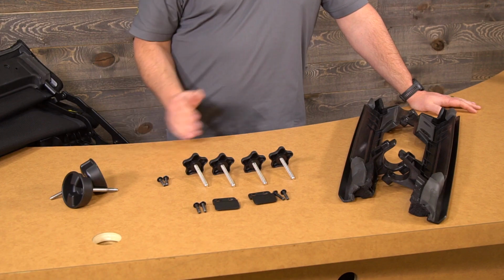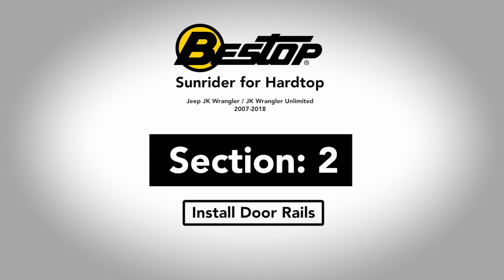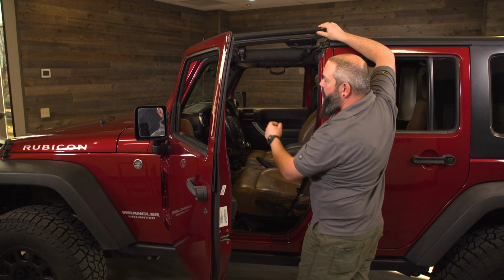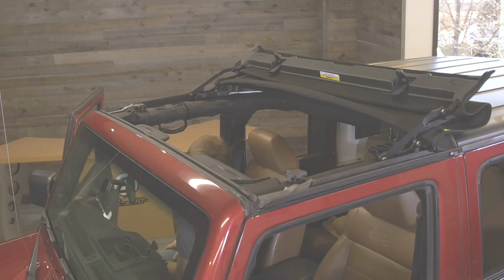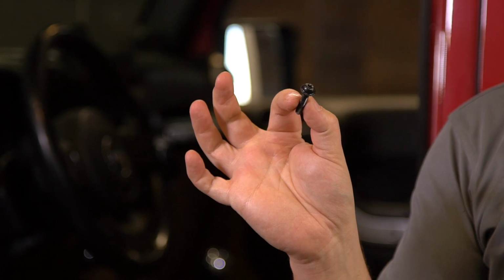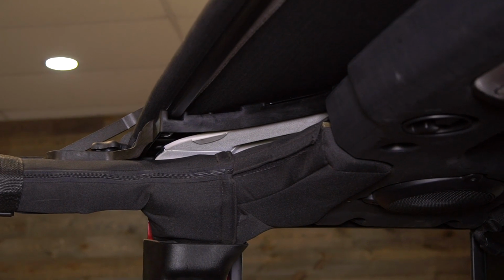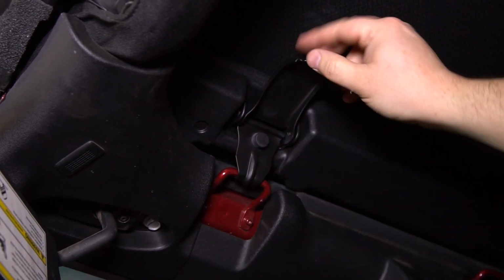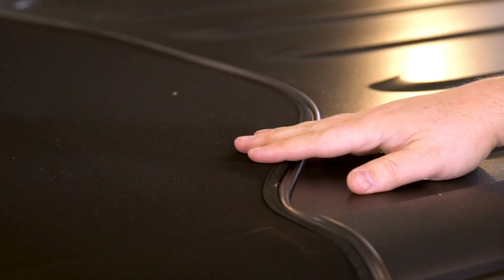Sunrider for Hardtop for JK Wrangler Installation(2007-2018)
Please refer to the instruction guide provided with your product for more information.